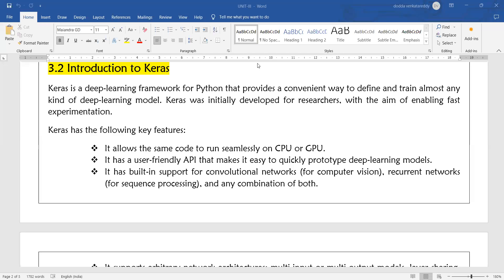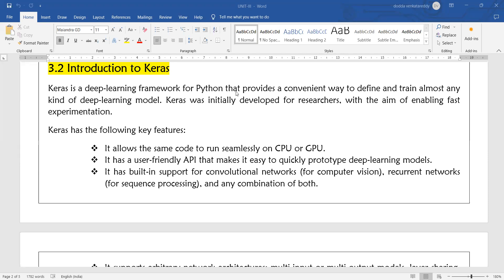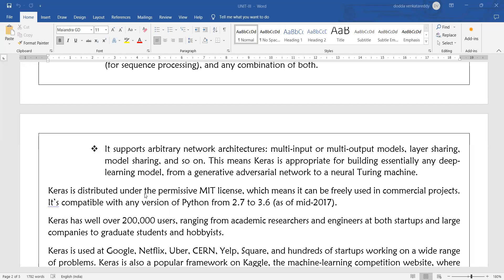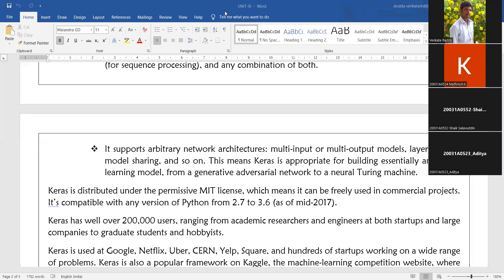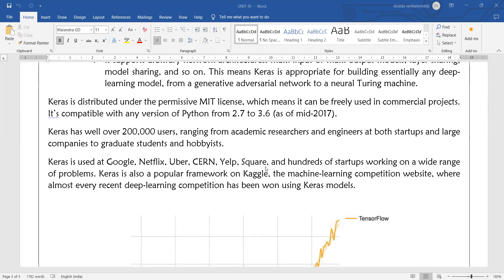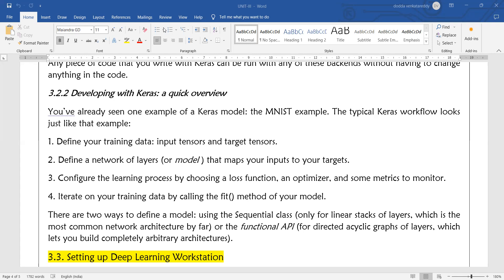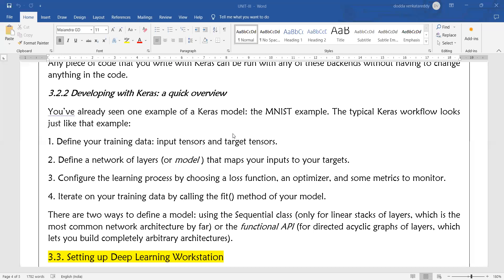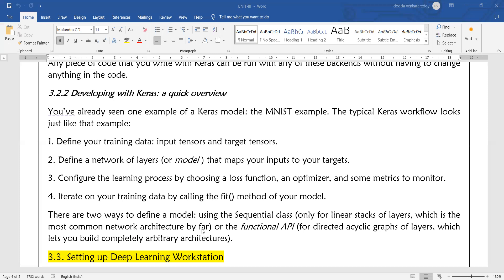DL.3.3.2 Introduction to Keras - Keras, TensorFlow, Theano and CNTK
Keras is a deep-learning framework for Python that provides a convenient way to define and train almost any kind of deep-learning model. Keras was initially developed for researchers, with the aim of enabling fast experimentation